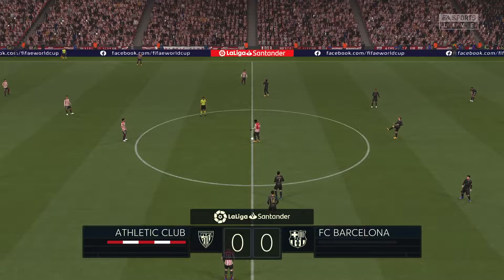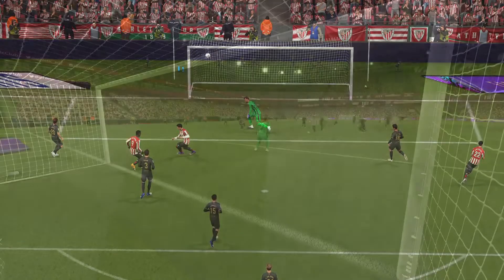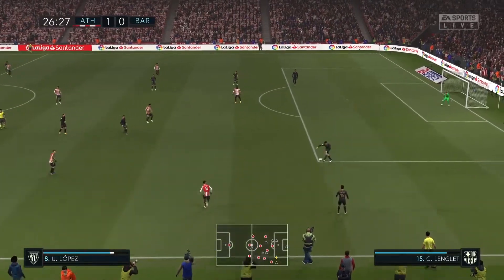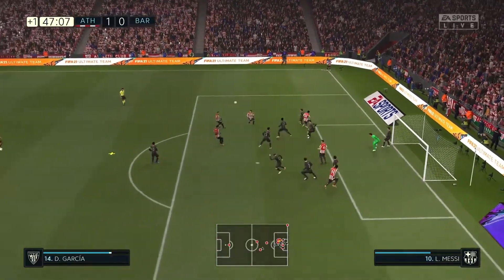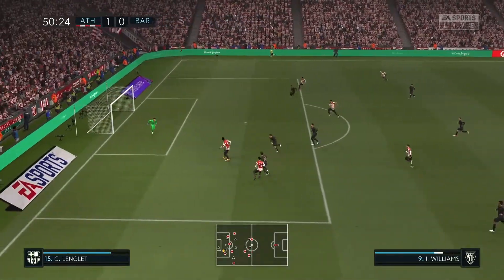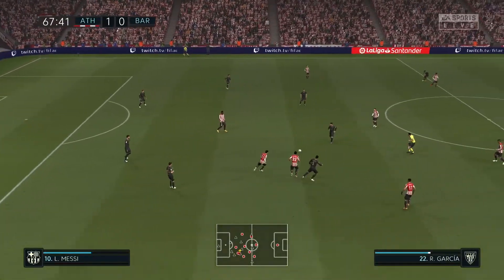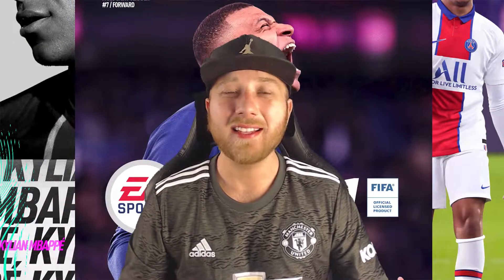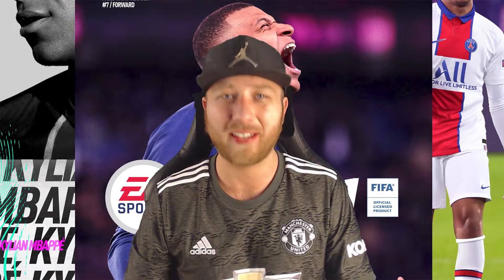Athletic Club vs Barcelona Live 🔴 | La Liga Simulation 20/21 6/1/2021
Hey YouTube, join me as I play through various games. Football is back. More La Liga/Spanish League action for you.

This is a viewer friendly channel and everyone can join in for the fun.